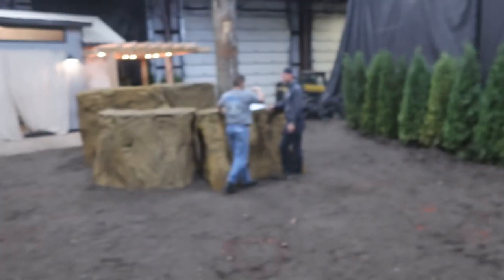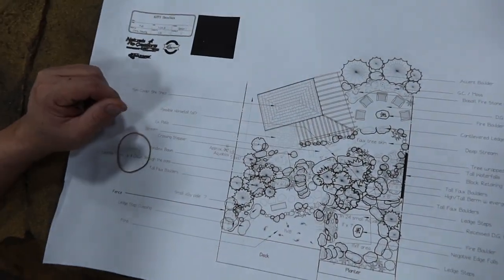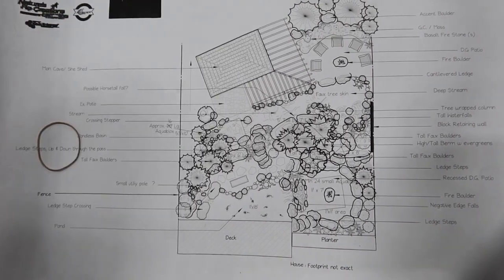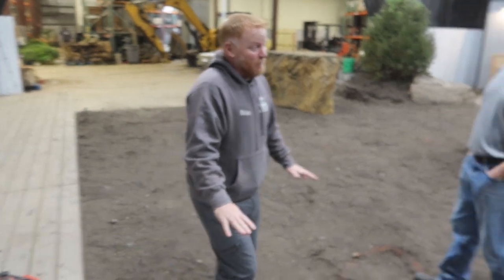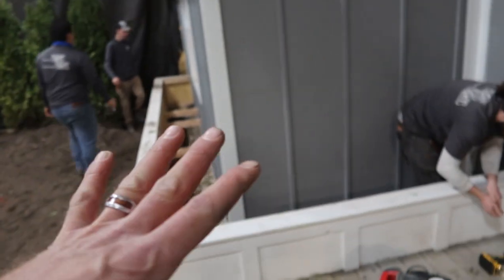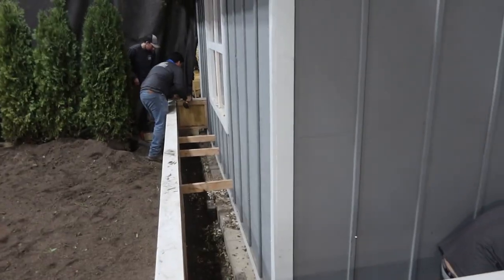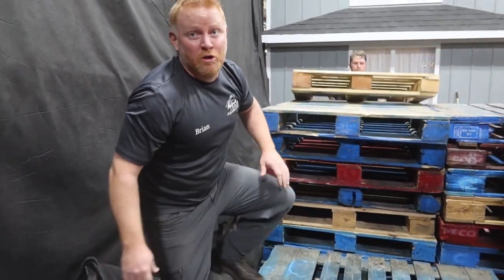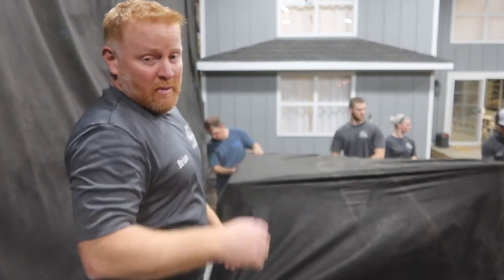*INDOOR POND* Design and Details : Nature's Re-Creations - Part 1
Chris Siewing of Nature's Re-Creations shares his vision and design for the indoor pond we're building in our Sandbox Studio. Did we save the best for last? You be the judge!